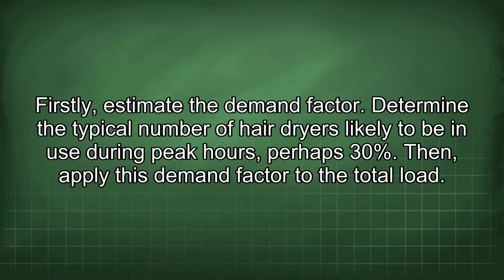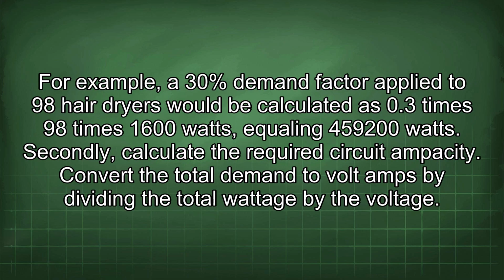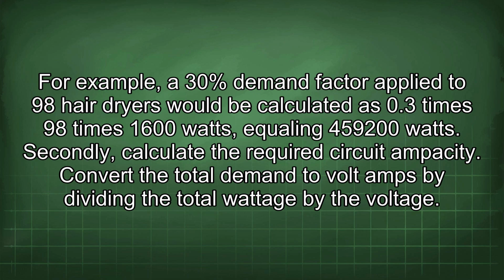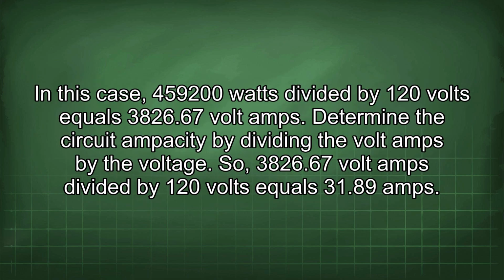Wiring Multiple Hair Dryers Calculation and Best Practices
Learn how to calculate the appropriate circuit size for multiple 1600 watt hair dryers. Avoid overloading circuits using demand factors and proper wiring techniques. Understand ampacity, breaker selection, and safety recommendations for hair dryer installations.